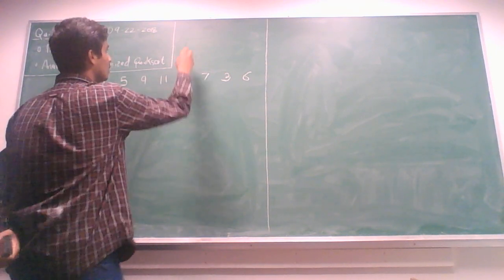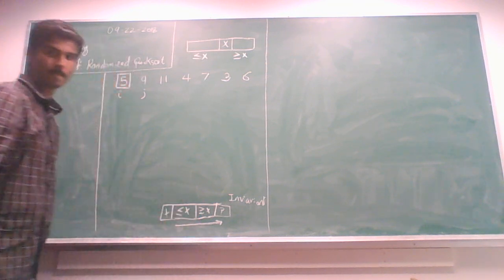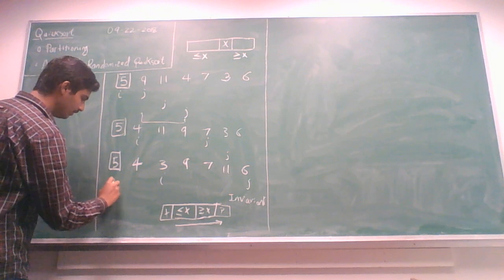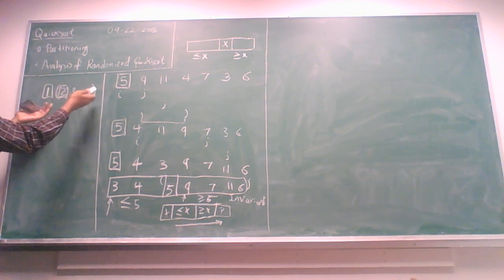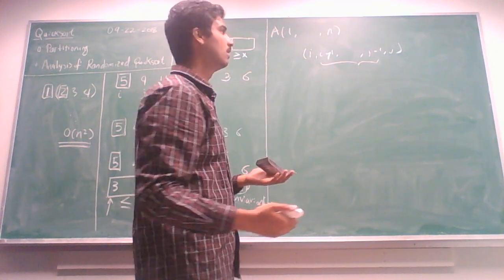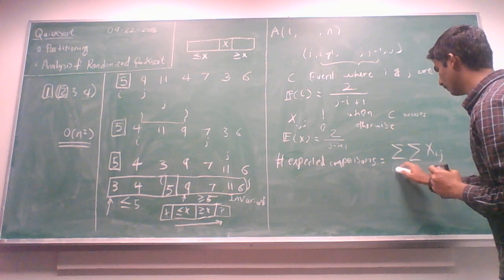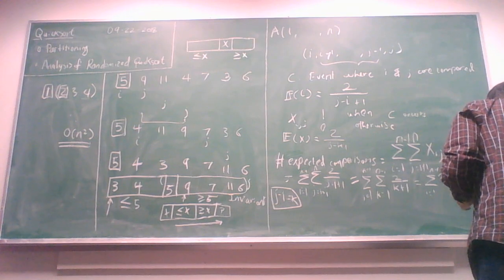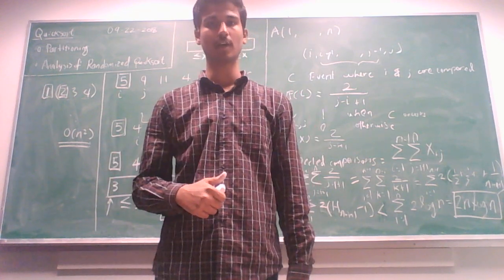TA Application Video: Quicksort Partitioning, Randomized Quicksort Analysis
*Please Read.* Quicksort Partition: 0:00 - 6:27 Randomized Quicksort Analysis: 6:27 - 13:41.
As there was no time limit written in the updated Google Form, I was unaware of the time-limit in the old form.

In this application video, Quicksort Partitioning procedure is explained. After that, the randomized variation of Quicksort is analyzed using Indicator Random Variables. Blackboard Snapshot